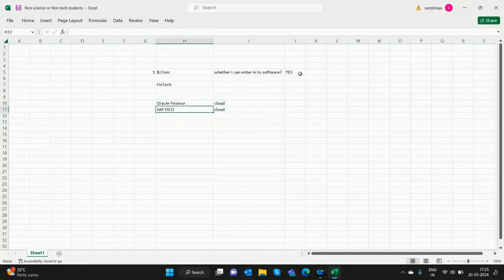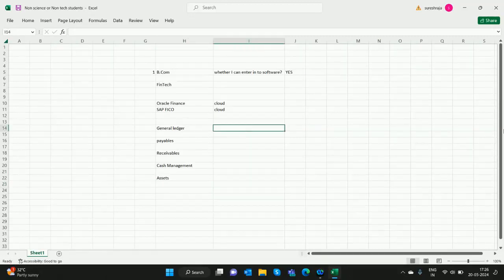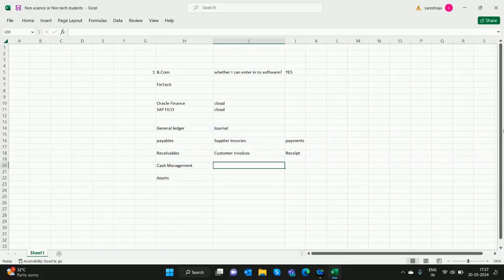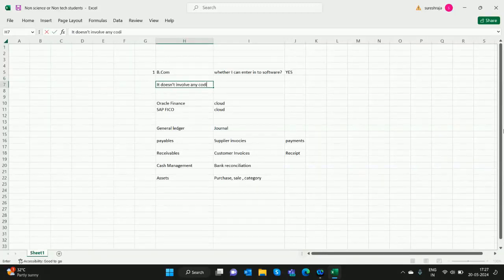B.Com, M.com.CA inter,ICWA inter, or qualified,MBA - all degrees can go for Oracle Finance - IT jobs